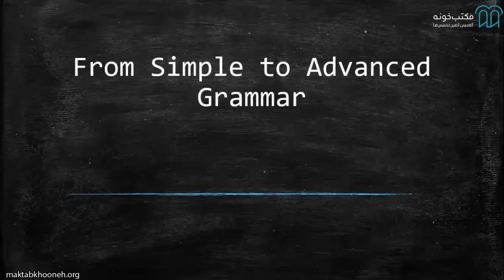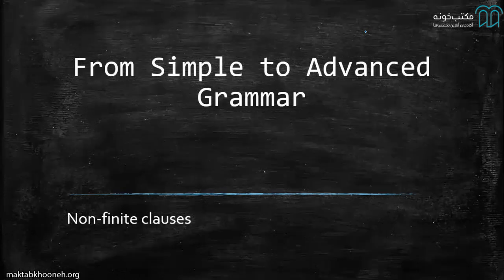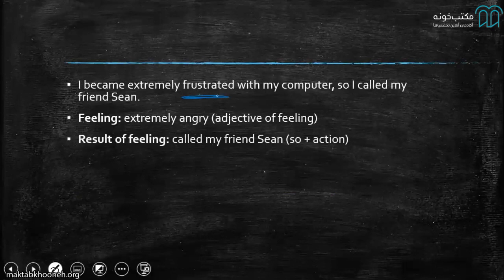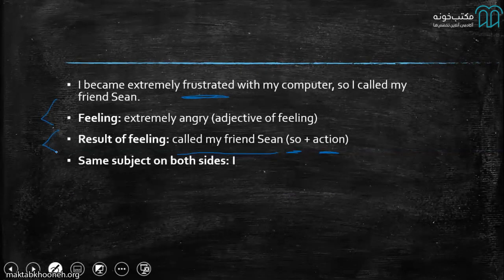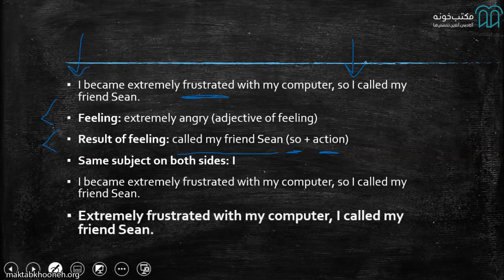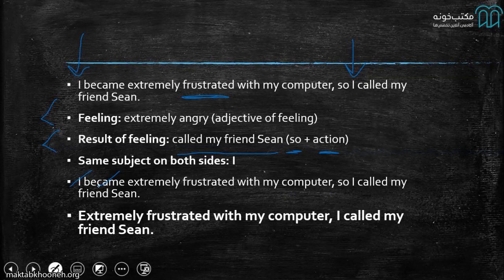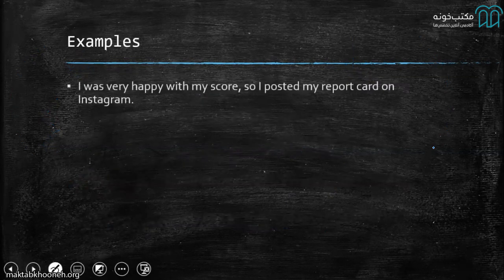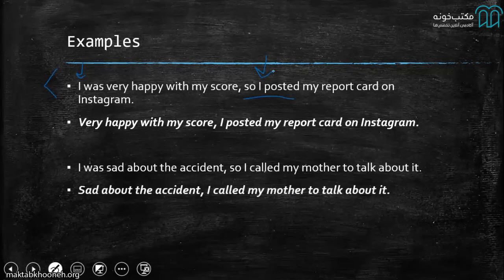آموزش گرامر مقدماتی تا پیشرفته قسمت ۵